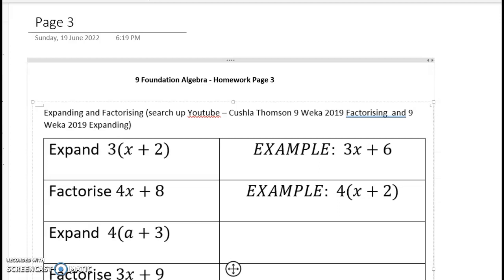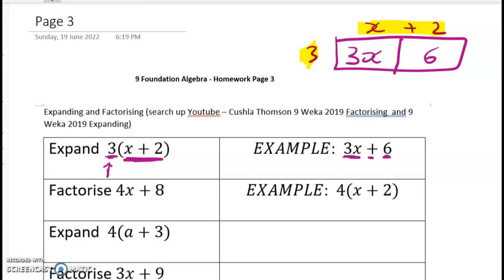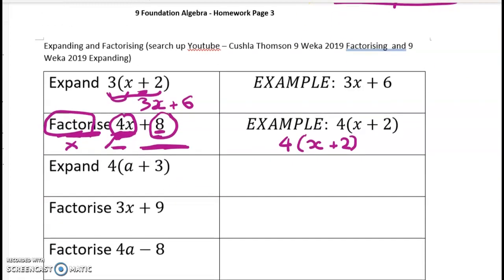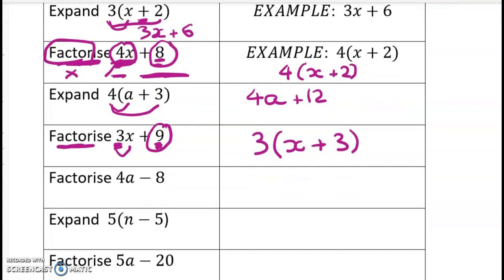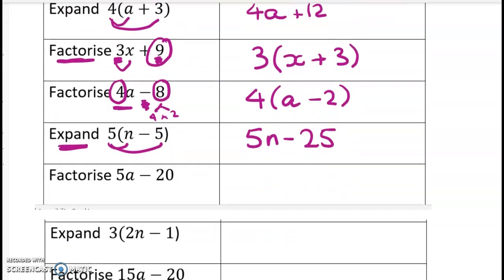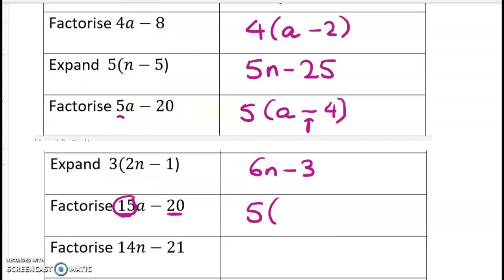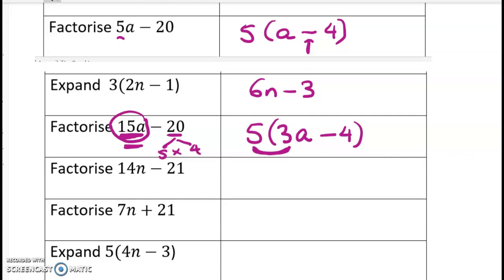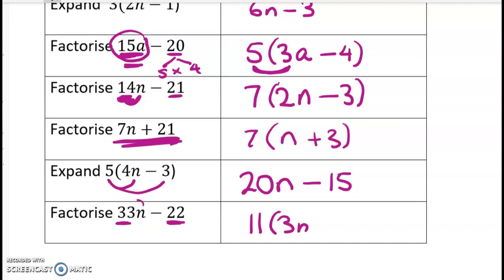9 MAT - Foundation algebra - 2022 - Homework page 3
Homework booklet for 9 Hihi and 9 Weka - page 3 - expanding and factorising